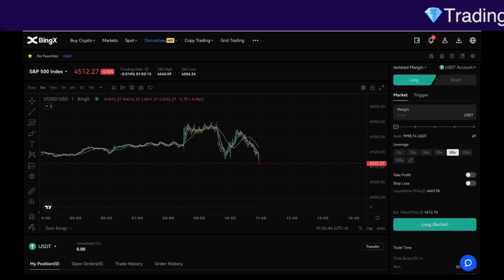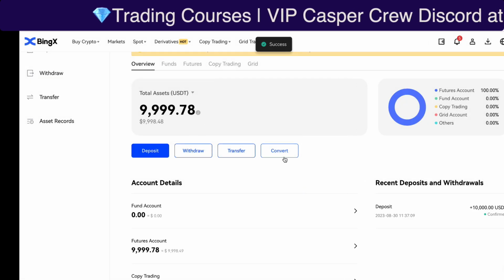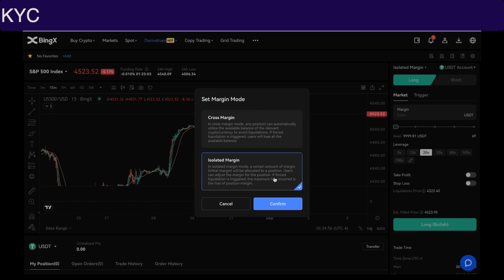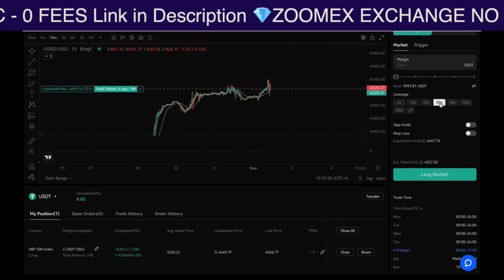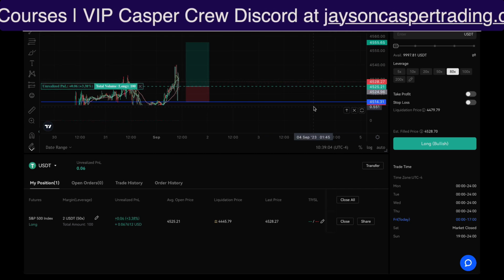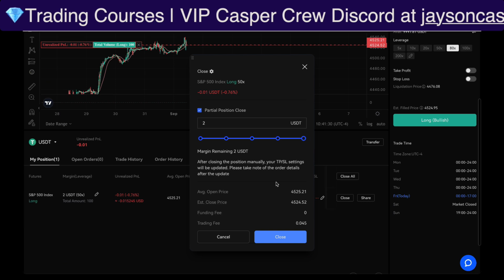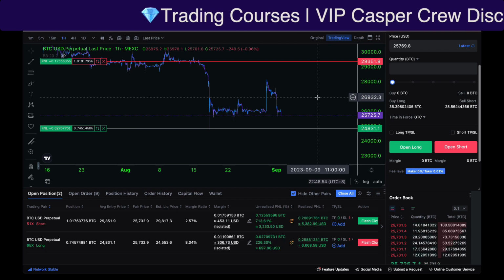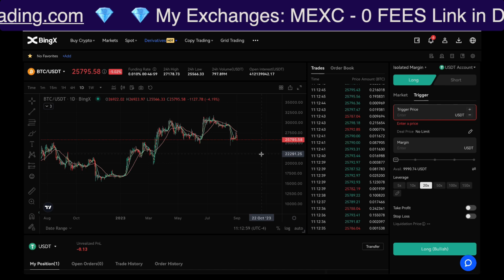BingX Tutorial & Review | Trade Crypto Stocks Forex & MORE!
💎BingX Exchange💎